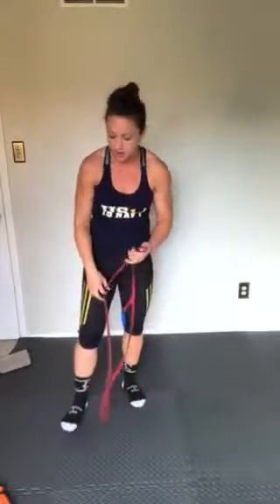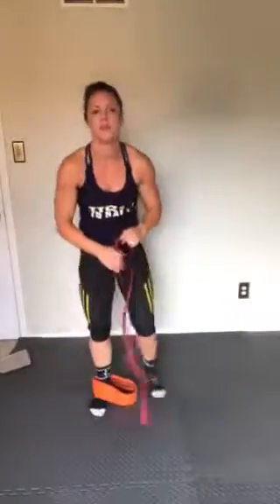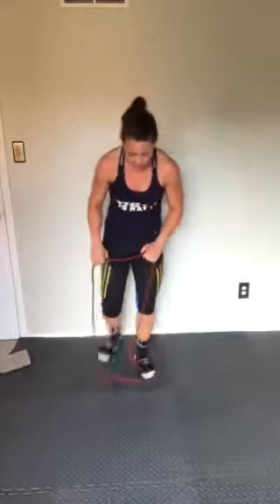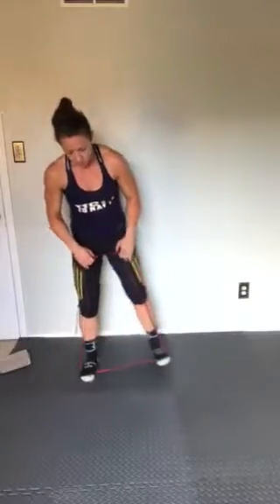Band Side Step Drill